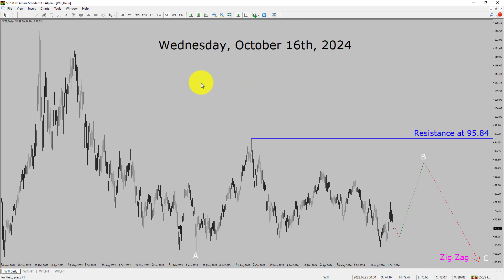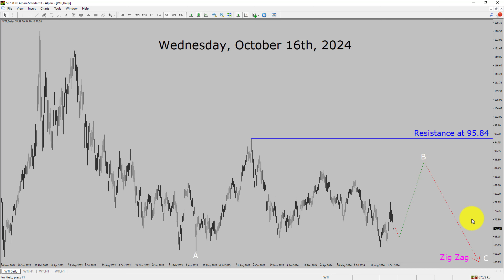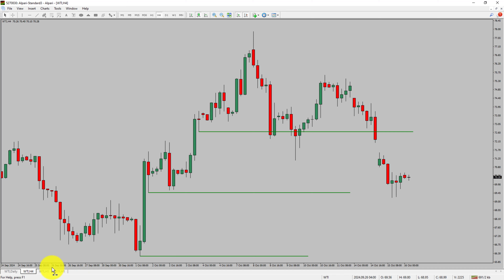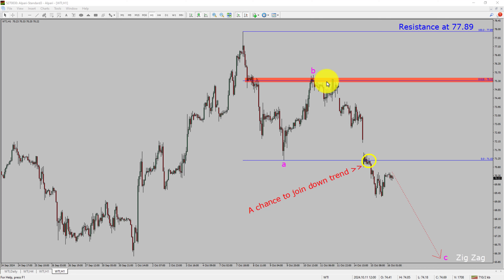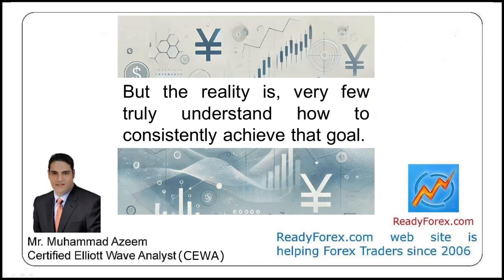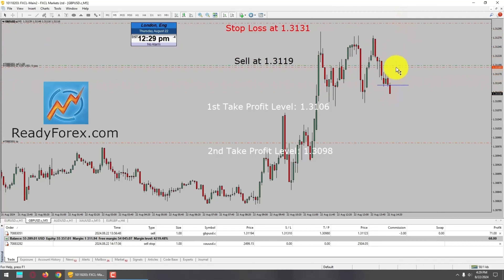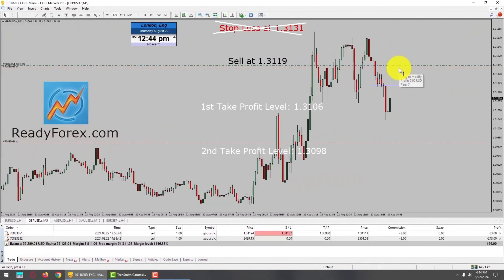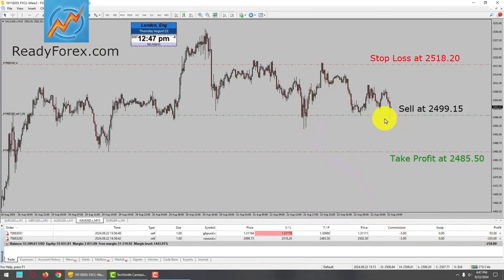Crude Oil | Crude Oil Analysis | October 16, 2024 | WTI Crude Oil | Crude Oil Forecast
Here is today's Crude Oil Elliott Wave Analysis. Inside daily Crude Oil Analysis I will be reviewing WTI Crude Oil using Elliott Wave Theory. Daily Crude Oil Technical Analysis and Forex Forecast covers WTI Crude Oil Forex charts. Learn about Crude Oil market trend. EURUSD Elliott Wave Analysis is based on short term Forex charts. EURUSD analysis today is based on Elliott Wave Analysis. Learn about WTI Crude Oil market trend of the day. Get updated Crude Oil Analysis Today in WTI Crude Oil. Once you watch Crude Oil Analysis Today with Elliott Wave Theory then your chances of making money increases. WTI Crude Oil Analysis today has been created using Elliott Wave Analysis. Get WTI Crude Oil analysis before market start moving. In this way you have a good chance of making money in Forex trading. Watch detailed Crude Oil forecast as well as Crude Oil US Dollar technical analysis using Elliott Wave. Crude Oil Trading Forecast with Elliott Wave Analysis. Get US OIL Forecast based on Elliott wave.

WTI Crude Oil Elliott Wave Analysis is for Forex traders. Forex Forecast provides information about Crude Oil market trend of the day. Top to Bottom Elliott Wave Analysis in WTI Crude Oil covers daily time. WTI Crude Oil Elliott Wave Analysis shows four hour time frame Crude Oil trend. Crude Oil Analysis Today shows Daily market trend using daily, four hour and one hour charts of WTI Crude Oil. Every day price action of Crude Oil move up or down or sideways. Crude Oil Forecast using Elliott Wave Analysis show support and resistance levels. Crude Oil Forecast today is most suitable for day traders. Technical Analysis of WTI Crude Oil on short term charts is best for day trading Forex market. Elliott Wave Analysis has been used to create WTI Analysis today video. Crude Oil Technical Analysis for day trading the Forex market. After watching Crude Oil Forecast a trader can participate in Forex market through a brokerage firm. Successful Forex trading requires WTI Analysis, discipline and risk management. Use my Elliott Wave Crude Oil Analysis to easily identify possible trading chances. Crude Oil Forecast for Forex traders looking for WTI Crude Oil Analysis today. Elliott wave analysis created to cover US OIL Forecast.

WTI Crude Oil Analysis Today is for Forex traders looking for Elliott wave Forex forecast. Crude Oil Analysis Today is for day trading the Forex market. Elliott wave analysis is a handy tool to find out Forex market trend using Technical analysis. WTI Crude Oil Analysis help Forex traders to easily trade currency market. In this way Forex trader could use their own Forex trading strategies along with Crude Oil Forecast. Many beginners Forex traders trade FX market with Crude Oil Forecast to find trading opportunities. Watch Crude Oil Trading analysis today and make better trading decisions. Watch Today market analysis in WTI Crude Oil. Get Crude Oil today analysis. On a daily basis the trend of WTI Crude Oil could change. With Crude Oil Analysis Today Forex forecast a trader gets an idea about short term Forex Market trend. Short term US OIL Forecast for traders.

Before you invest money in Forex market educate yourself about today's WTI Crude Oil market trend. Learn to read Forex market using Elliott Wave Analysis. Crude Oil Analysis today could help you to make better trading decisions in your Forex trading. WTI Crude Oil Forecast is based on Elliott Wave Analysis. You must trade with proper money management when analyzing Forex pairs like WTI to USD. Crude Oil to Dollar analysis. Crude Oil Analysis today is for traders looking to invest in Forex market. I have used Elliott wave theory and Forex market analysis to create Crude Oil Analysis today. WTI Crude Oil is a well renowned and popular Forex trading instrument. WTI USD Today forex market analysis for Forex traders and investors. WTI Analysis Today help Forex traders to make better Crude Oil Trading decisions.

Now a days, Forex traders eagerly turn to Crude Oil today analysis for strategic Forex Forecast. Technical indicators and Elliott wave chart patterns play a pivotal role in shaping this analysis. ReadyForex.com providing a comprehensive overview of the current Crude Oil analysis today. A good currency trader stay informed through daily WTI Crude Oil today analysis. Get an idea about daily Crude Oil analysis today.